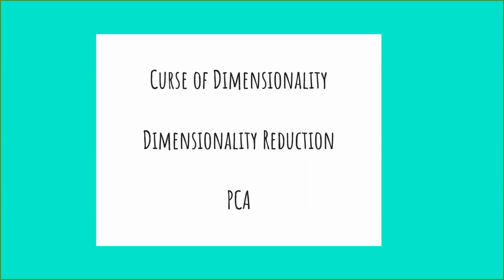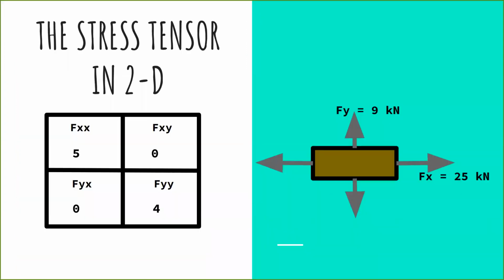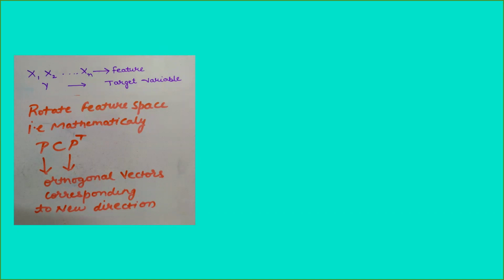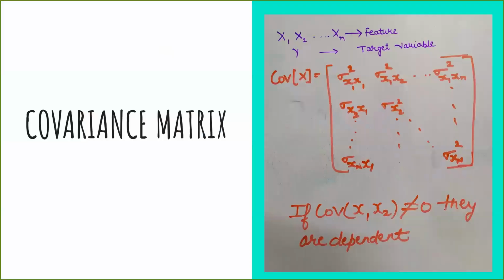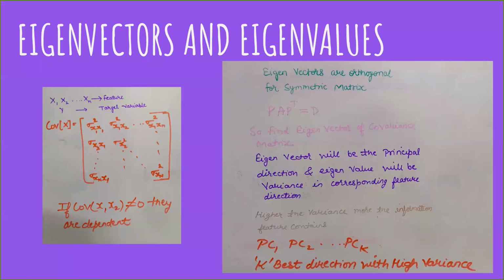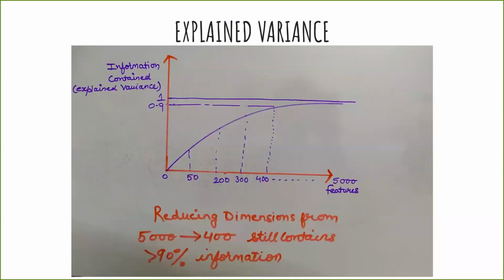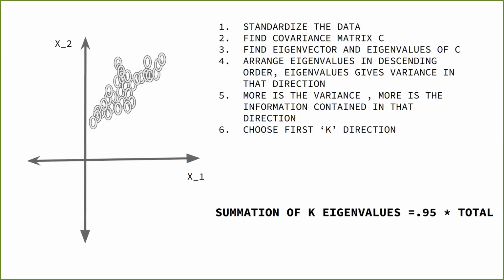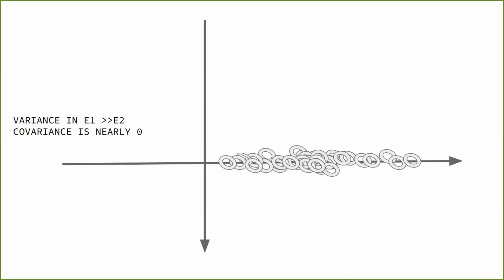Principal Component Analysis in Machine Learning EXPLAINED!!! ( PCA Intuition and mathematics)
This video explains the intuition behind using PCA and working maths of it with the use of analogy with stress tensors